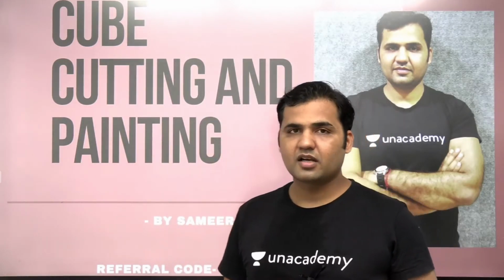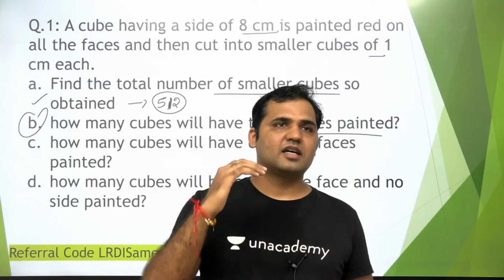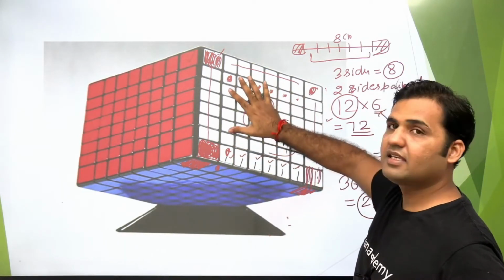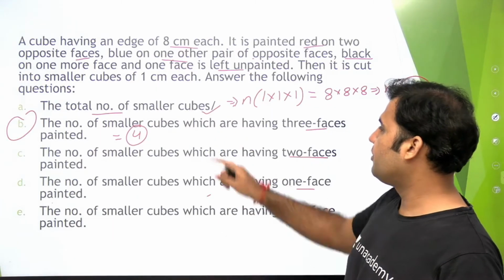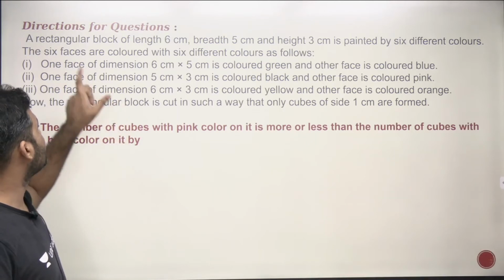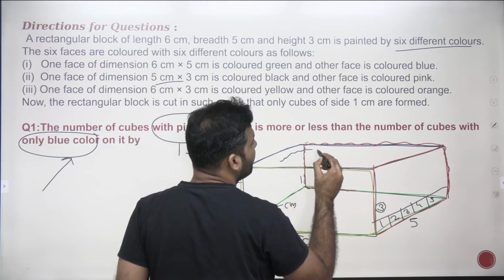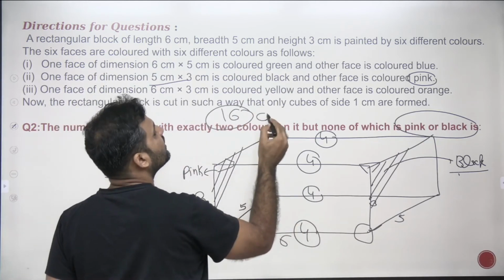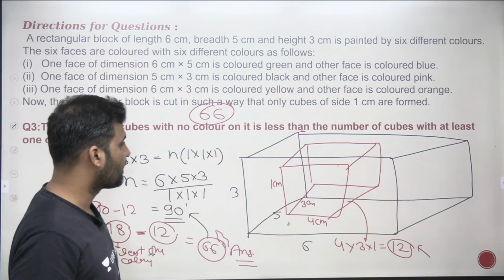Cube Cutting And Painting || Complete Concept Of Single and Multi-Colour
🔴Checkout More Videos on Quant And DILR by Sameer Sardana on You Tube Channel Easy Ganit by Sameer

Join My Telegram Group for Doubt Clearing and Free Content On CAT and OMETS